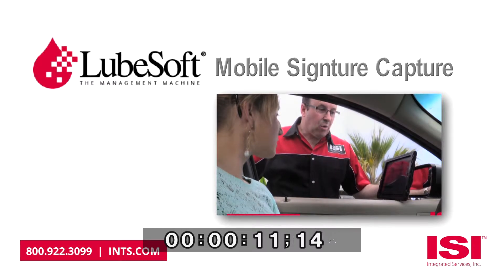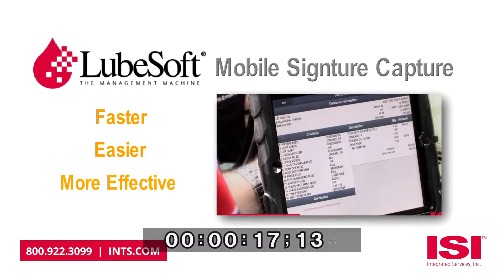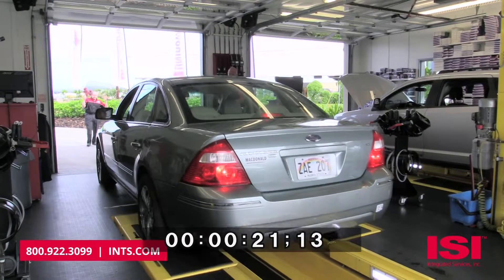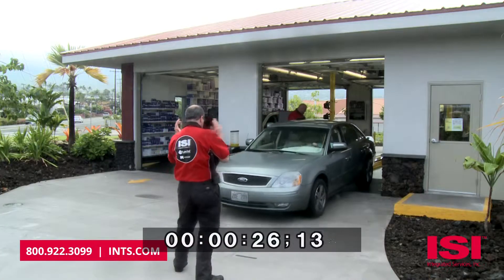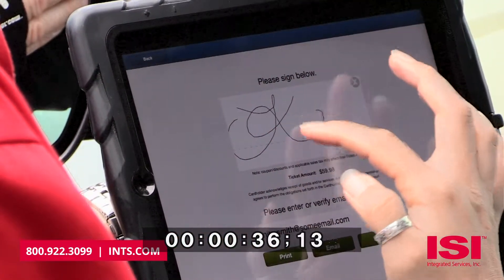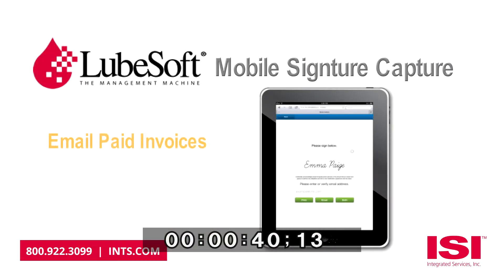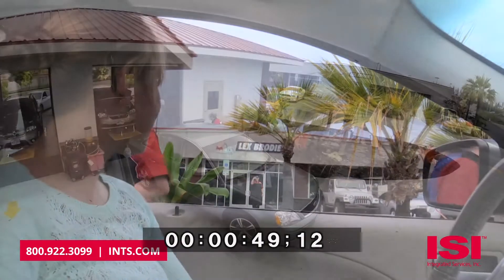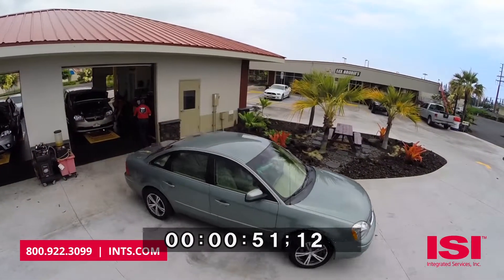06 9 7 14